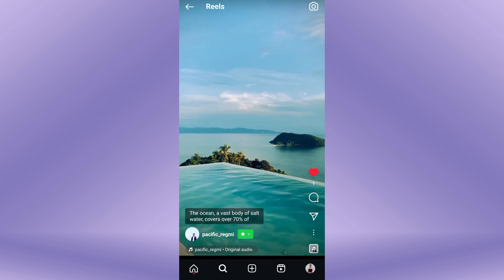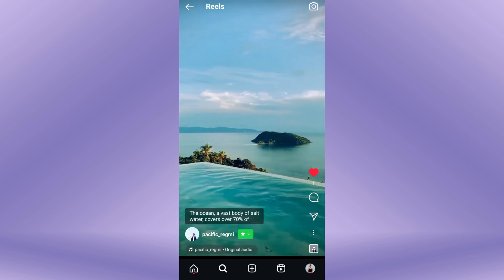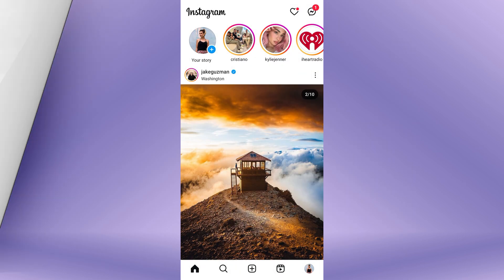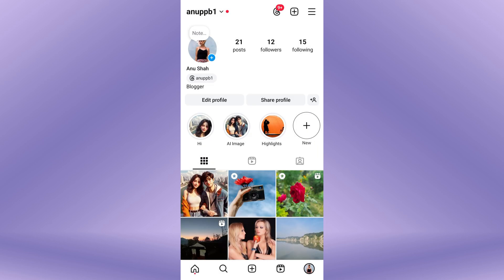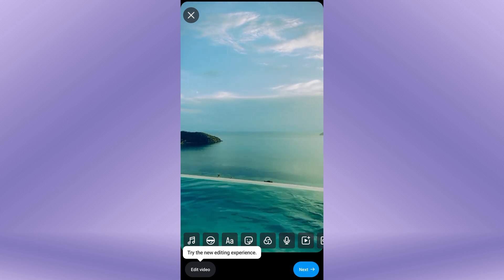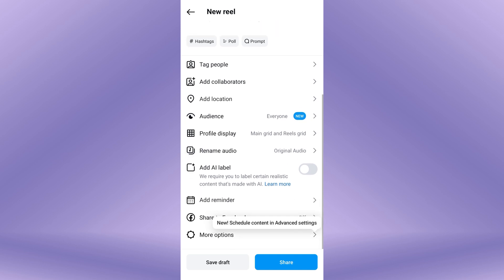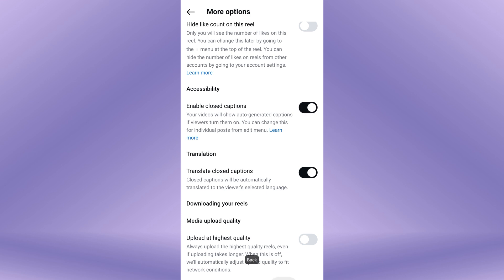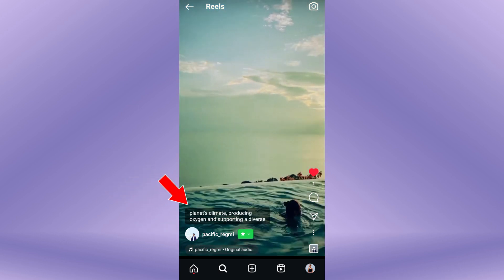How To Add Auto Captions To Instagram Reels | Enable Auto Subtitles To Instagram Reels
Do you want to add auto-captions to your Instagram reels? You can enable auto subtitles in your Instagram reel video with just a few simple steps.

In this short video tutorial, I will show you how to add auto captions to Instagram reels. Just watch this video till the end.

Adding auto captions to Instagram Reels is a feature that automatically generates and displays text on your Reels, transcribing the spoken words in the video.

This feature uses speech recognition technology to convert the audio into text, making your content more accessible to a wider audience.

Captions can increase viewer engagement as they make it easier for users to follow along with the video, even if they miss some parts of the audio.

🔶STEPS🔶
To add auto-captions to Instagram Reels,
1. Open the Instagram app on your mobile device.
2. Tap on your profile picture at the bottom right of the screen.
3. Tap on the + icon at the top
4. Select "Reel" to start creating a new reel.
5. Record your video or select a video from your gallery.
6. Once your video is ready, tap on the Next button.
7. Scroll down to the bottom and tap on More Options.
8. Scroll down and find Enable Closed Captions.
9. Tap on this toggle switch button to enable auto-captions.
10. Go back and tap on the Share button.

Now, your friends and followers will see closed captions at the bottom of your reels displaying what you have spoken in the video.

- - - - - - - Similar videos:- - - - - - - - -

This Video Includes:
○how to add captions to Instagram reels
○how to add subtitles to Instagram reels
○put captions on Instagram reels
○add closed captions on Instagram reels